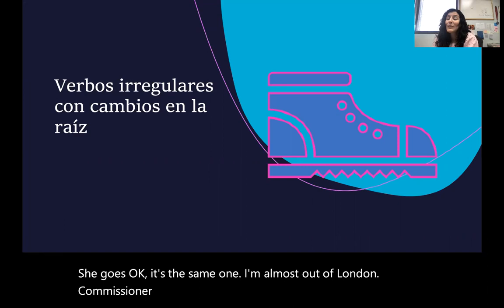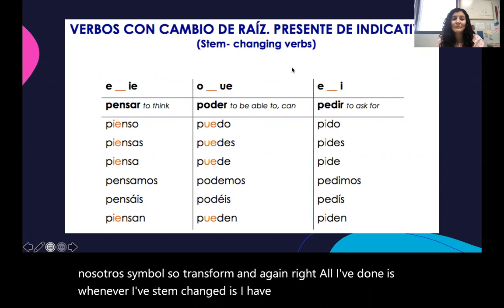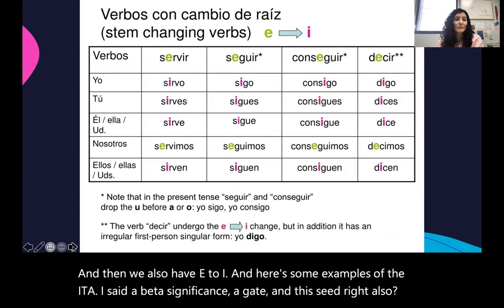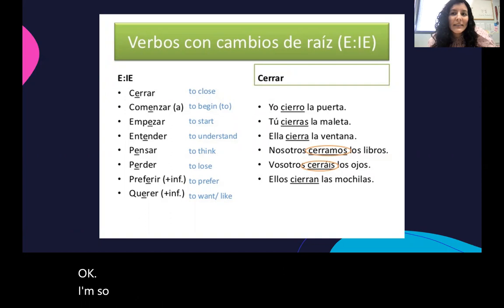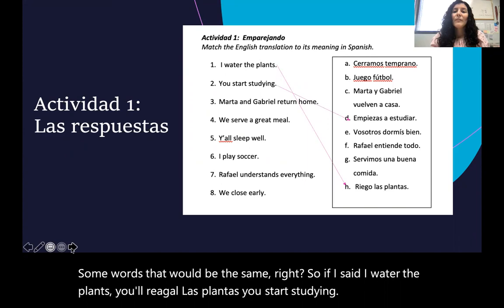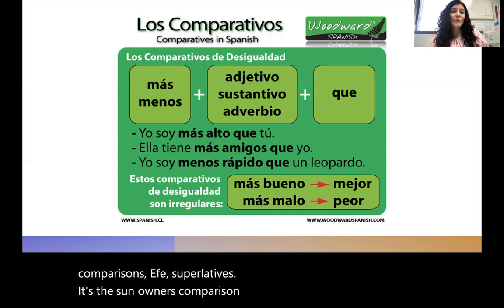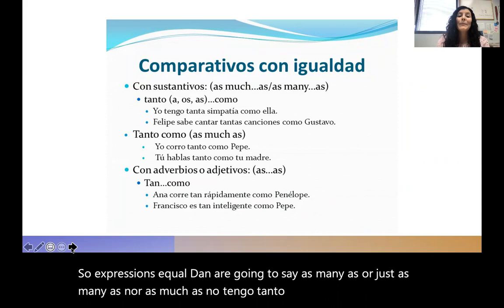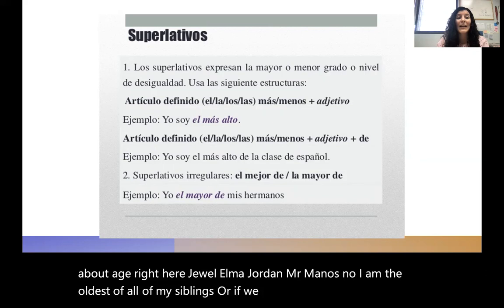Lecture Week 11 SPN 1120